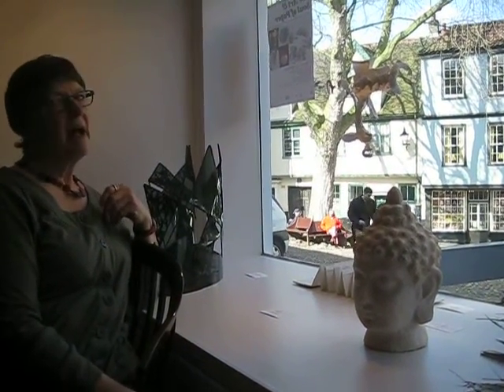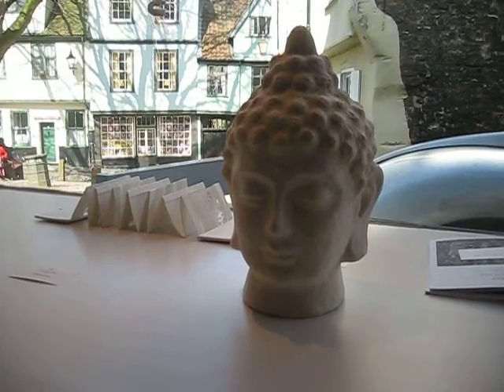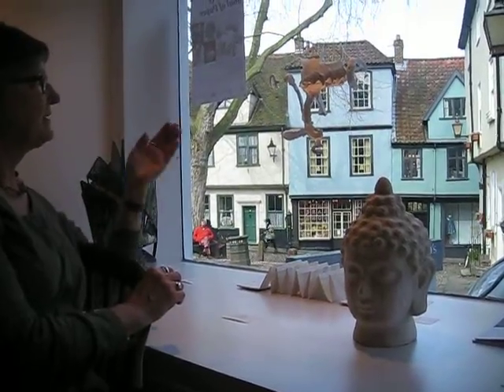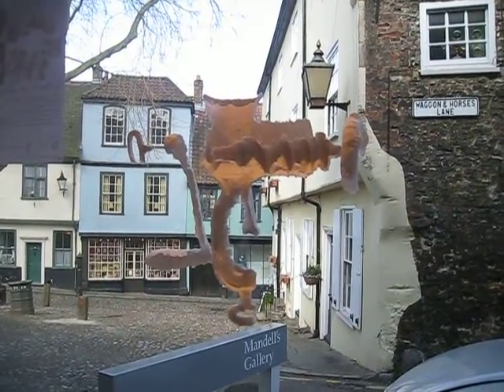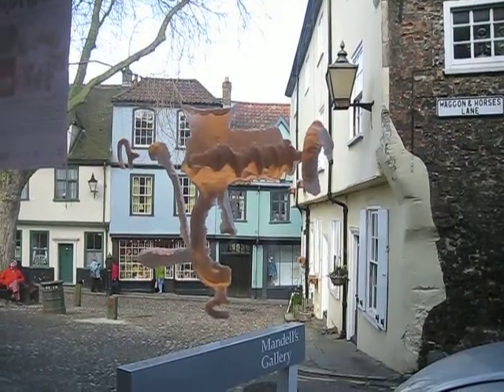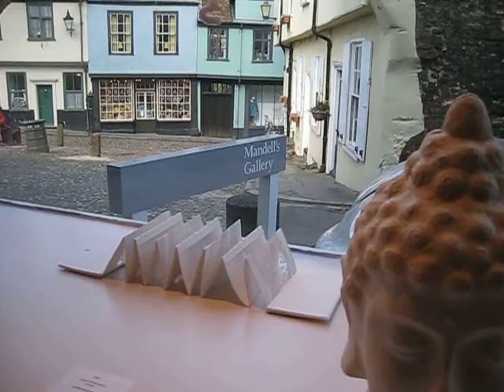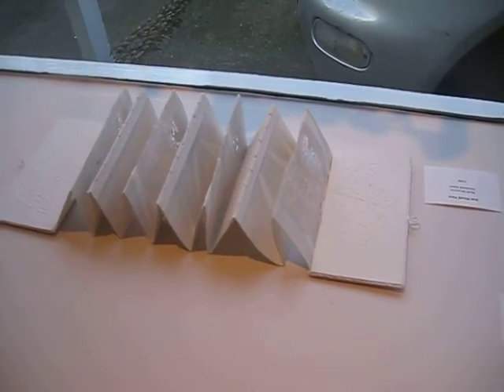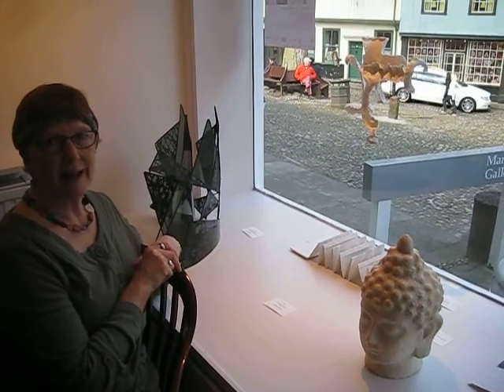Paper Art Soul Prue Dobinson 12 Eva Wilcke